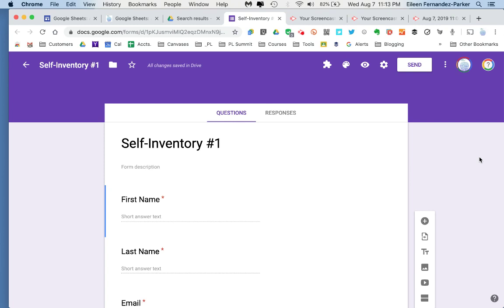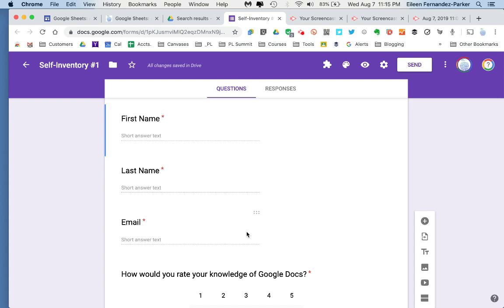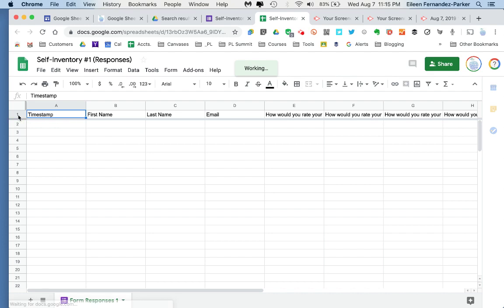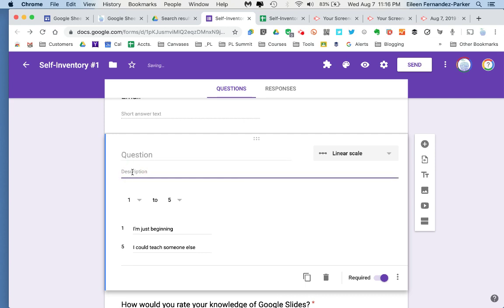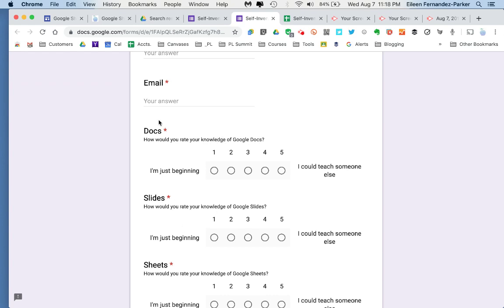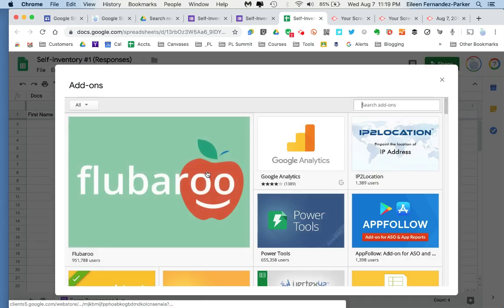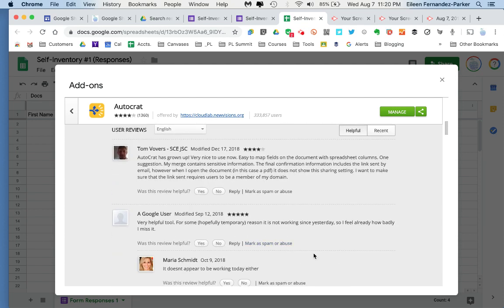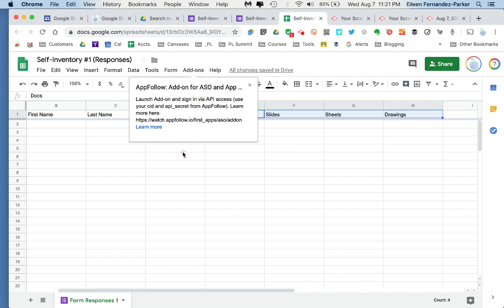Google Sheets: Advanced - Add-on Autocrat Mail Merge Part 1